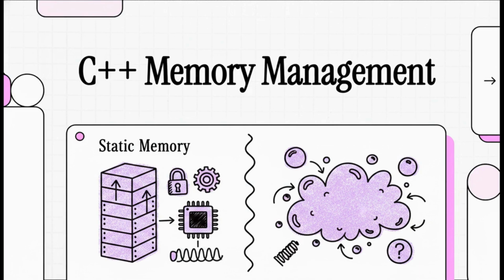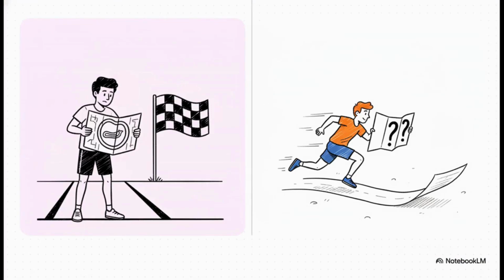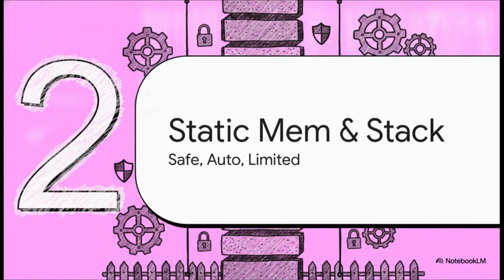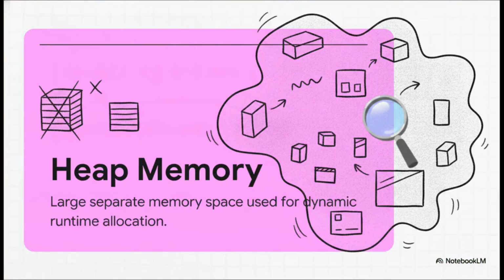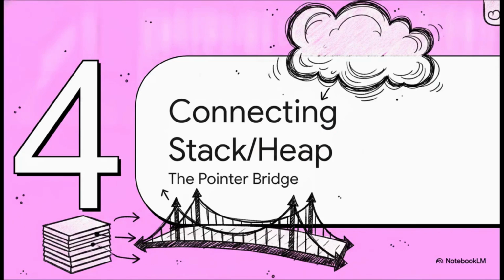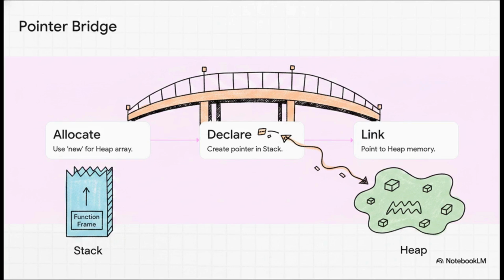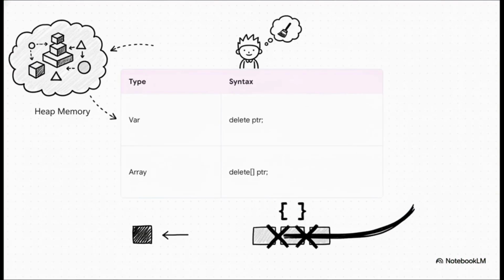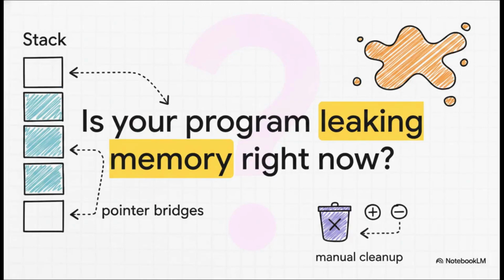Lec-36: Static vs Dynamic Memory Allocation in C++ | Memory Management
Want to understand **Static vs Dynamic Memory Allocation in C++**? In this lecture, you'll learn one of the most important concepts in **C++ Memory Management**. We'll explain the difference between **static memory allocation** and **dynamic memory allocation**, how memory is allocated during program execution, and when to use each approach with simple explanations, memory diagrams, and practical coding examples.

Memory management is a core topic in **C++ programming**, **Data Structures & Algorithms (DSA)**, **coding interviews**, and university exams. This beginner-friendly tutorial will help you build a strong foundation before learning **dynamic arrays, linked lists, stacks, queues, trees, and other advanced data structures**.

## 📚 In this video, you'll learn:

✅ What is Memory Allocation in C++?
✅ Static vs Dynamic Memory Allocation Explained
✅ Stack Memory vs Heap Memory
✅ Compile-Time vs Run-Time Memory Allocation
✅ Advantages and Disadvantages of Each Method
✅ Real-Life Examples with Memory Visualization

💡 By the end of this lecture, you'll confidently understand the difference between **static and dynamic memory allocation**, how **stack and heap memory** work, and why choosing the right memory allocation technique is essential for writing efficient C++ programs.

📺 **Watch the complete "C++ Programming by Skip UNI" playlist** to master C++ from beginner to advanced with step-by-step tutorials, practical coding exercises, real-world examples, university exam-focused explanations, and interview preparation.

* Memory visualization for easier understanding
* University exam preparation
* Interview-focused explanations